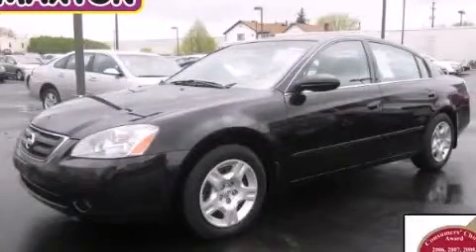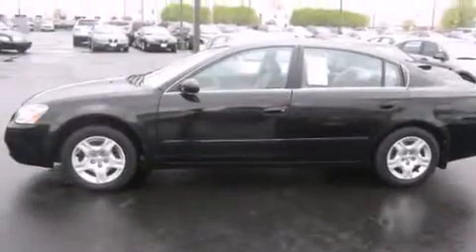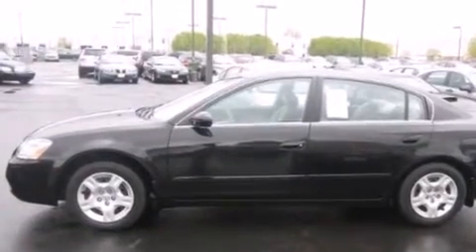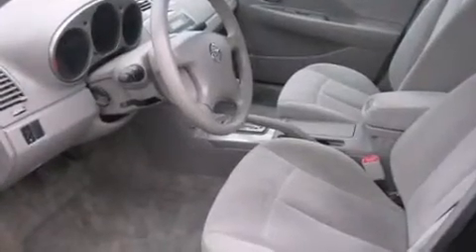2003 Altima Worthington OH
We've been honored to serve the Worthington OH area , we promise that your experience at our dealership will exceed your expectations ! Year : 2003 Make : Model : Altima Engine : 2.5L 4-Cylinder Trans . : automatic Exterior : Super Black Miles : 154,048 Interior : Frost Jack Maxton Chevrolet 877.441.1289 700 East Dublin-Granville Rd Worthington , OH 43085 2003 Altima Worthington OH